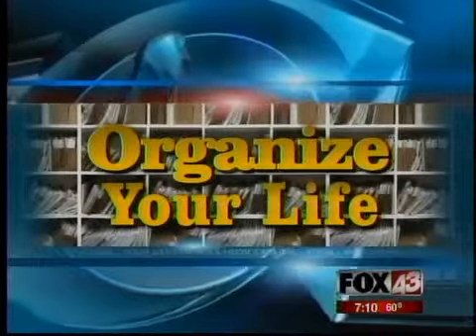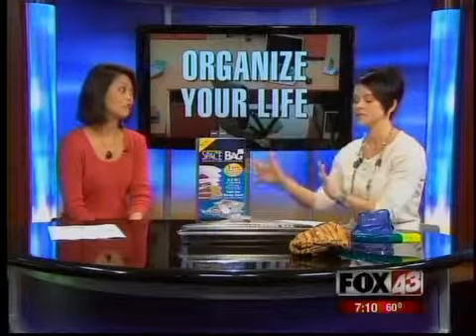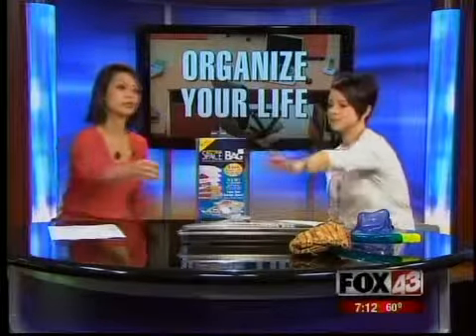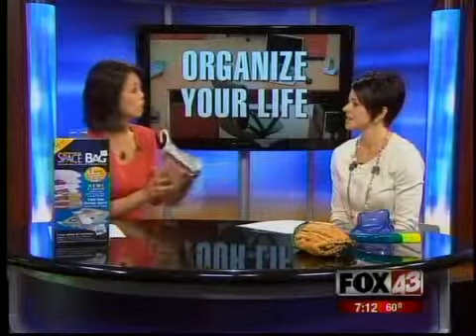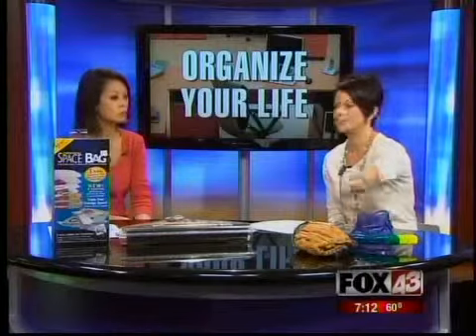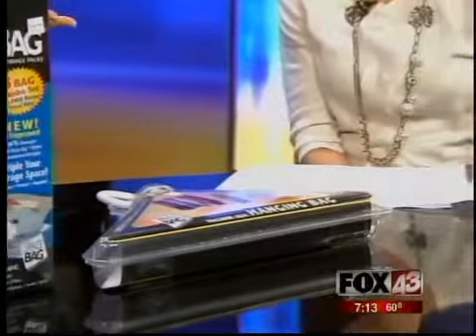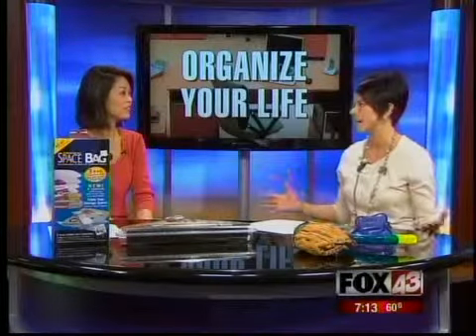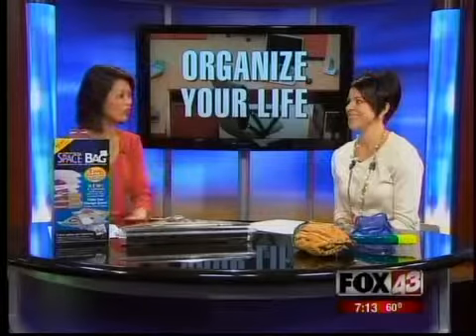Organize your life